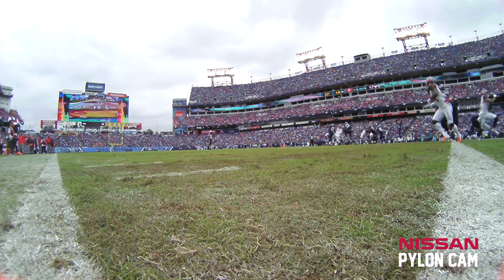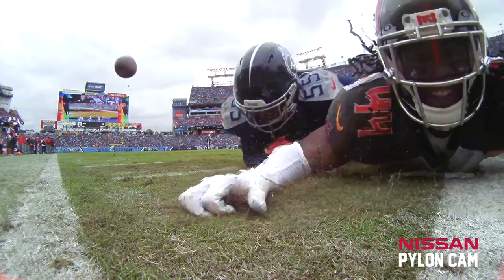Jayon Brown's Pass Defense | Nissan Pylon Cam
This week's Nissan Pylon Cam features LB Jayon Brown's outstanding pass defense near the goal line in Sunday's 27-23 victory over the Tampa Bay Buccaneers.